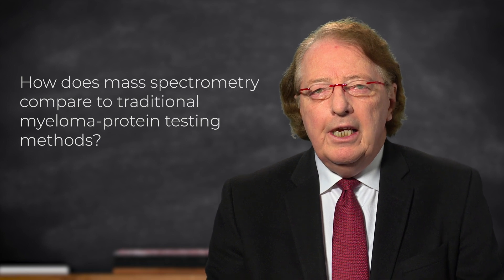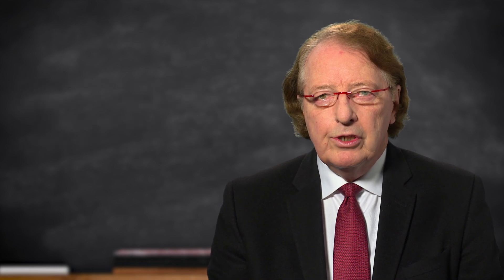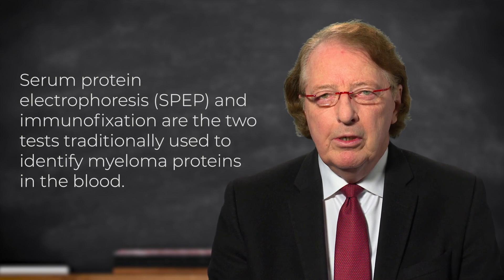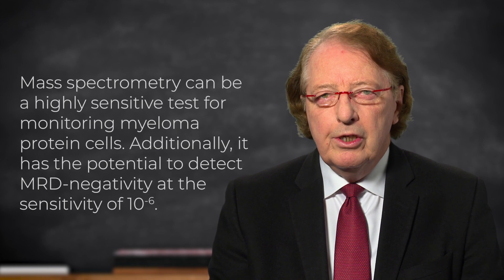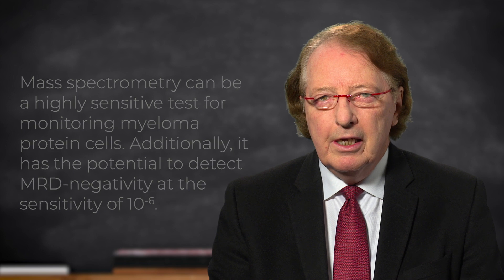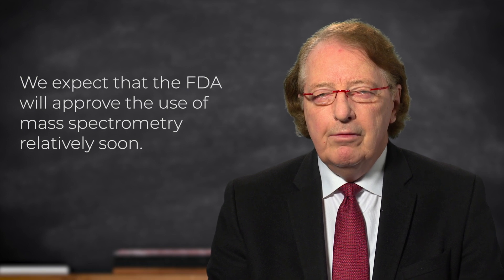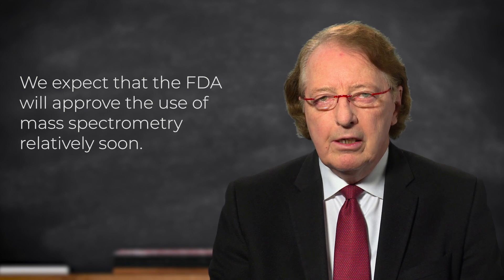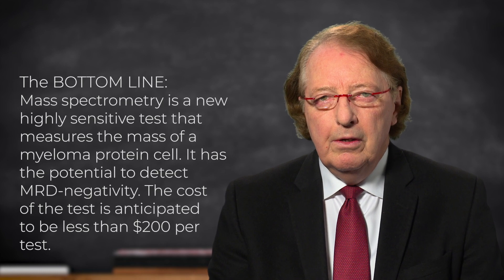How does mass spectrometry compare to traditional myeloma-protein testing methods?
In this week’s video, Dr. Durie discusses the new myeloma protein level test called mass spectrometry, and how this test compares to currently used testing methods.

The BOTTOM LINE:
Mass spectrometry is a new highly sensitive test that measures the mass of a myeloma protein cell. It has the potential to detect MRD-negativity. The cost of the test is anticipated to be less than $200 per test.

Transcript:
This week’s “Ask Dr. Durie” comes from a lady who has heard about a new testing method called mass spectrometry. This is something that I have talked about before, but she’s asking if I can perhaps explain more fully, I am certainly glad to do this.

And so, the key thing is that we have several methods available to evaluate myeloma proteins. The traditional approach that we use right now is to use serum protein electrophoresis and immunofixation. With those two tests, we can determine the amount and the type of a myeloma protein. And so, this is the standard method.

The new mass spectrometry method is a new technique which focuses on the exact mass or weight of the myeloma protein, which is very very precise. And, this allows, with this technology, to monitor the exact level of this weight of protein in the serum. So, using a simple serum test, you can measure the amount of this protein. And, the technique allows you to characterize the type of the protein. So, it could be for example, IgG Kappa. And so, this is information which is similar to SPEP plus immunofixation, but actually better, more sensitive, and more precise.

And so, what is the expectation for mass spectrometry moving forward? Well, it is very sensitive for day-to-day monitoring. And, what is even more interesting is that with some extra technical enhancement, it’s actually possible to improve the methodology so that sensitivity can be down to the range of ten to the minus six, which can pick up at a level of myeloma cells, which is zero out of a million, which is what we use for typical minimal residual disease testing using NGF or NGS. And so, it could be quite amazing is a simple serum test using mass spectrometry could be used both for initial diagnosis and for monitoring day-to-day, even down to the level of MRD-negativity.

And so, there is a lot of excitement about the availability of this test. At the present time, samples can be sent to the Mayo Clinic in Rochester, Minnesota, where testing is possible using a routine lab request.

In the latter part of this year, and into next year, testing will be available at a variety of other centers across the country. And, there is a high level of expectation that the FDA will actually go ahead and approve this technology relatively soon.

And so, the BOTTOM LINE is that this is an exciting new sensitive test for the evaluation of myeloma which could really transform the way that we assess the disease. A very quantitative way, a very sensitive way, and in a very simple way with a blood serum test. which, fortunately, turns out to be quite inexpensive. It looks like the cost of this test will be less than two-hundred dollars per test. And so, very very important to be aware of the upcoming availability of this new testing methodology.

Category
Nonprofits & Activism
License